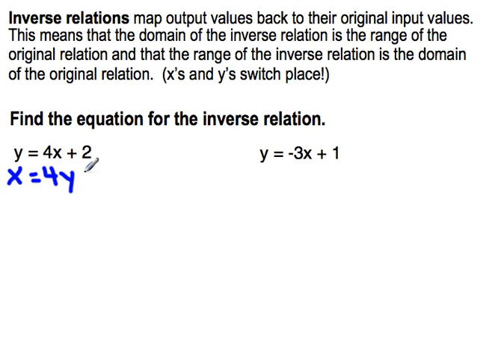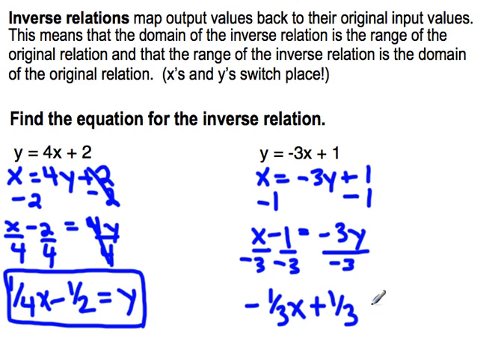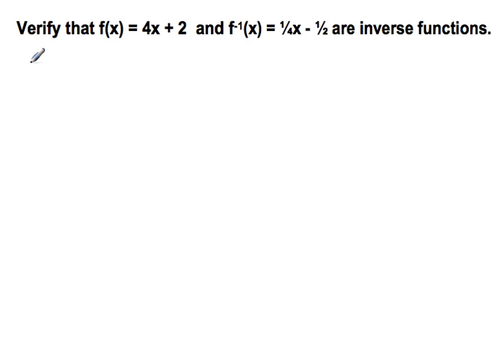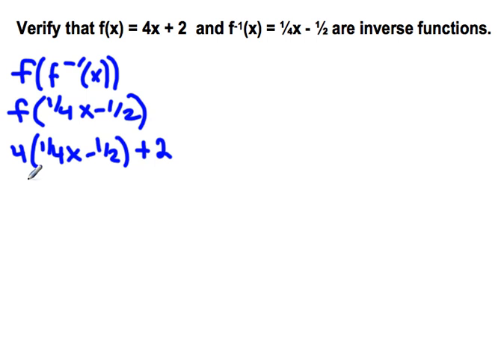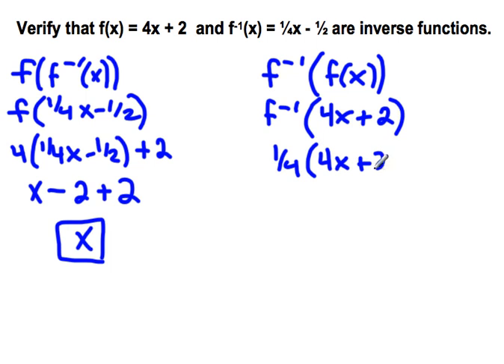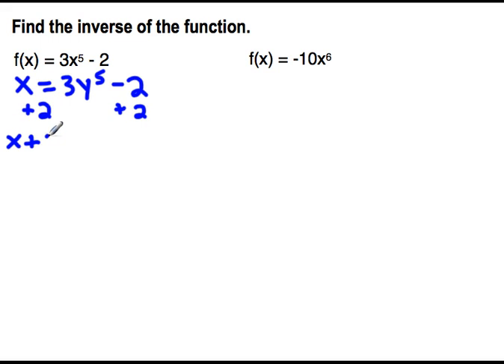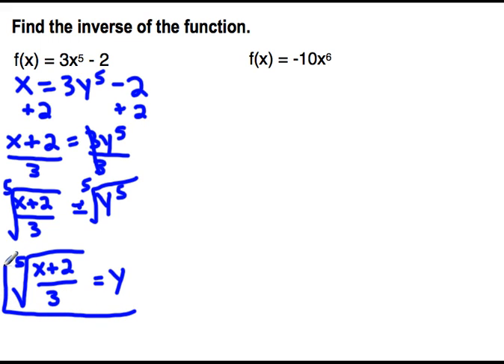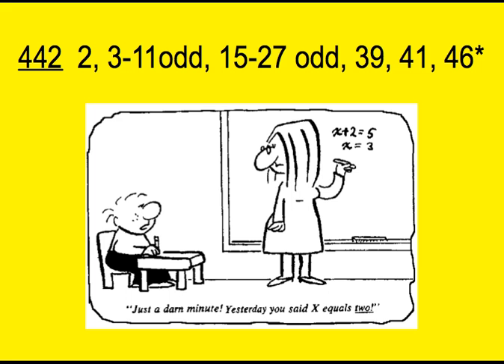CAT 6.4.mp4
6.4 Notes